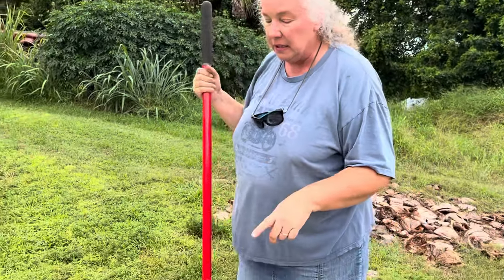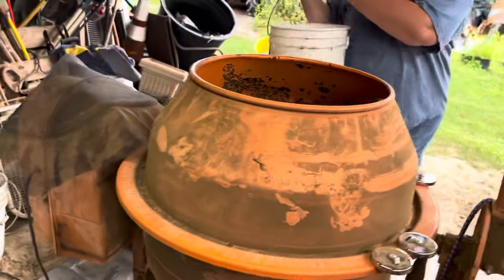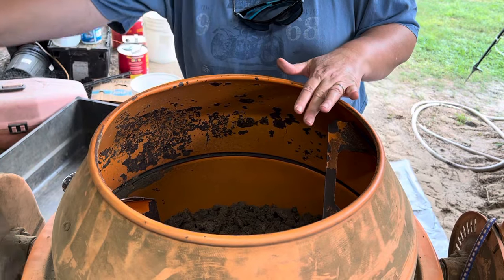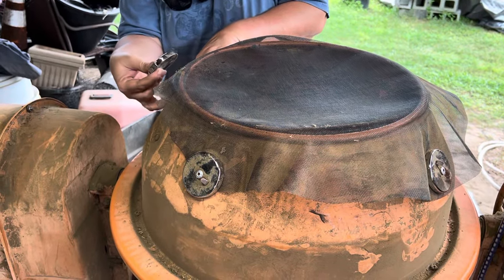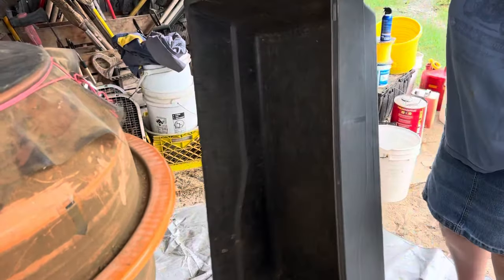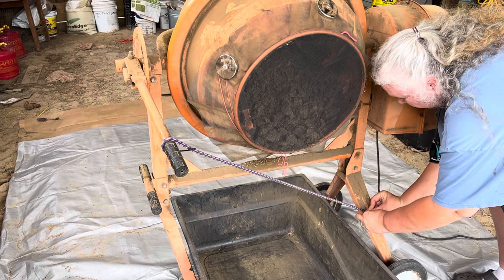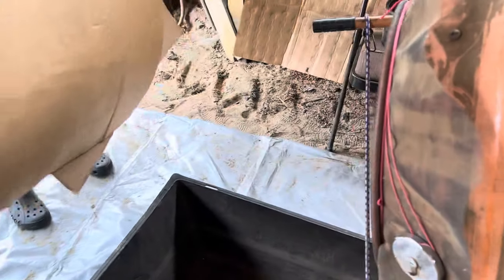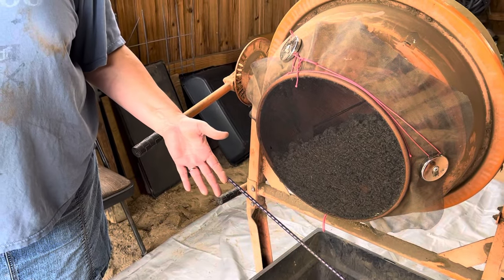How I Make Sifted Cow Manure for Basic Worm Bedding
Hello!
I’ve received several requests to show I I make the sifted cow manure I use in my basic bedding ‘recipe’.